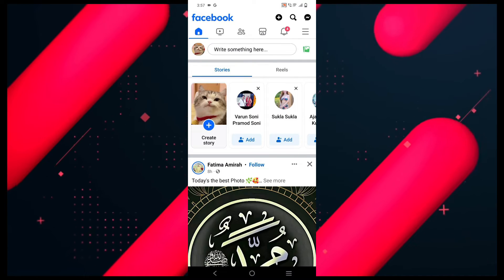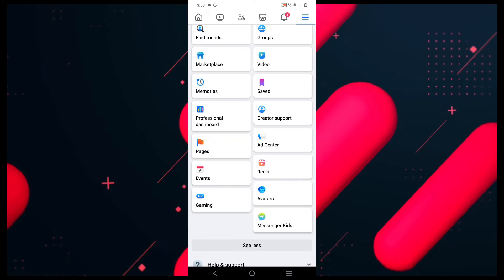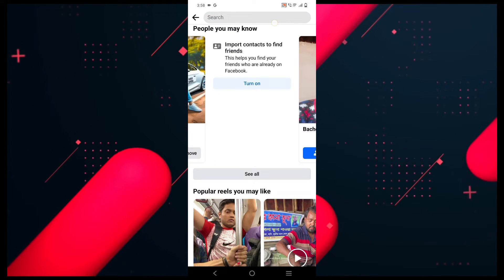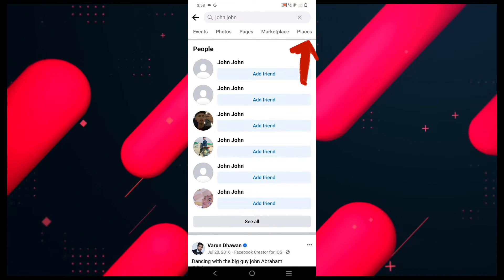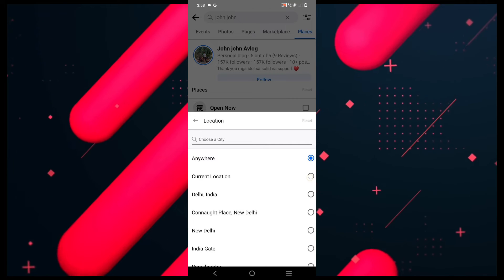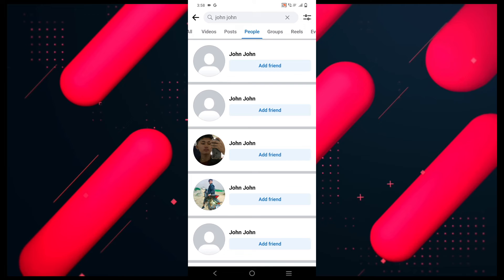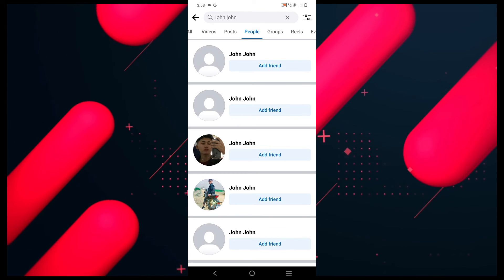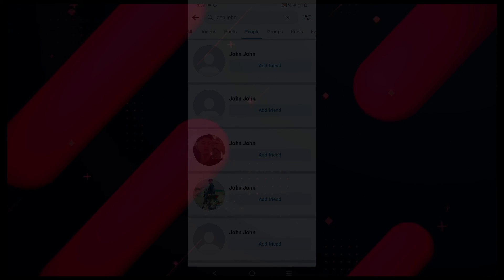How To Find Nearby Friends On Facebook (Quick & Easy)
In this video I'll show you How To Find Nearby Friends On Facebook (Quick & Easy). The method is very simple and clearly described in the video. Follow all of the steps & you will see How To Find Nearby Friends On Facebook (Quick & Easy).